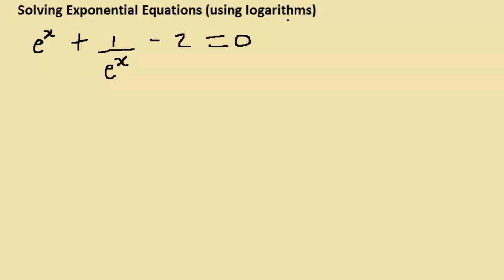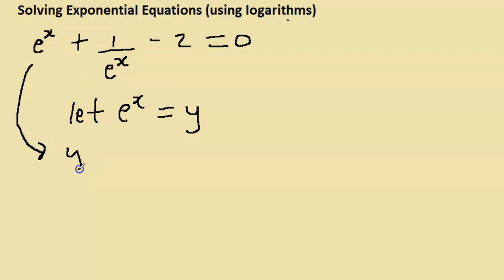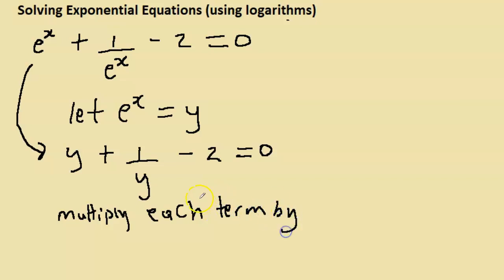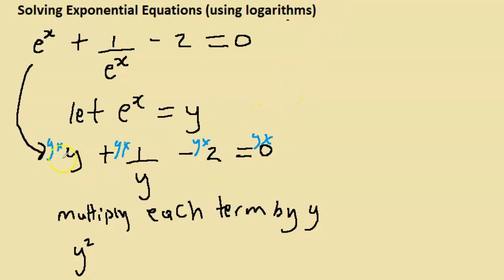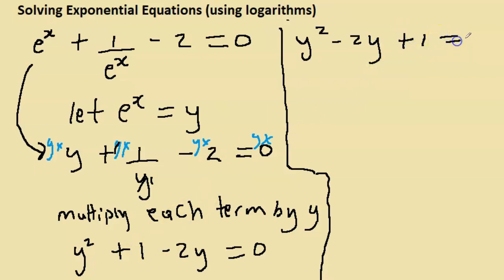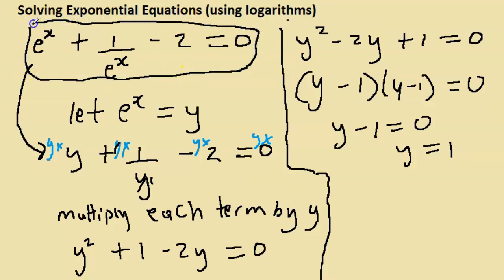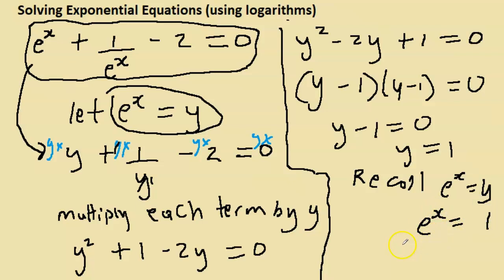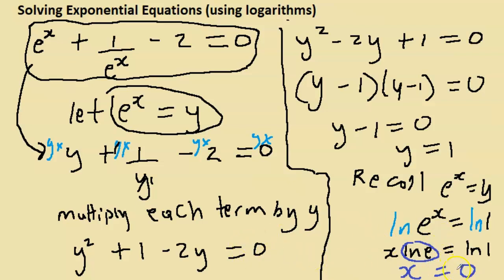Solving Exponential Equations (Using Logarithms): Part 2: CXC: Cape Pure Math: Adobe Math Lab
Solving Exponential Equations (Using Logarithms): Part 2: CXC: Cape Pure Math: Adobe Math Lab. Welcome to Adobe Math Lab. My name is Percival Arthurs and I have been teaching Mathematics at all levels for many years now. The content on this channel is created to meet the needs of students who are preparing to sit CXC Mathematics at the CSEC, Add Math, and Cape Level. The videos will comprehensively cover all topics on each syllabus in way that will ensure that students master the foundational concepts in mathematics and are able to perform exceptionally well in their exams. In addition to the videos, the channel plans to provide worksheets with solutions on each topic taught. All questions will be past paper-type problems. In the near future, content for CXC physics at the CSEC and CAPE level will be included on the channel among other subjects. The channel is student friendly while making mathematics easy to understand. Give this channel a chance and you will fall in love with mathematics.
adobe mathlab
Adobe Mathlab
Adobe MathLab